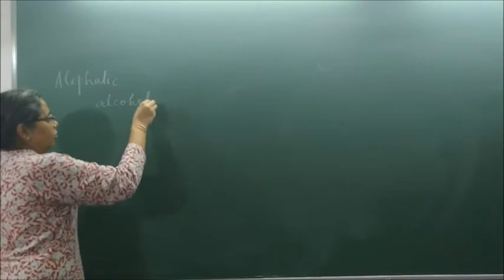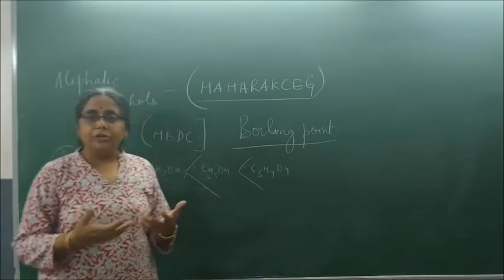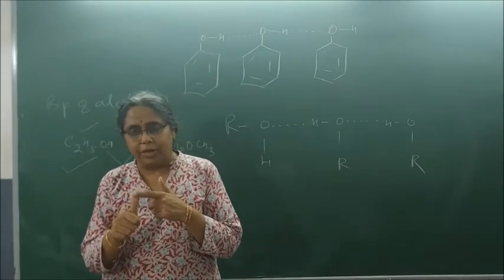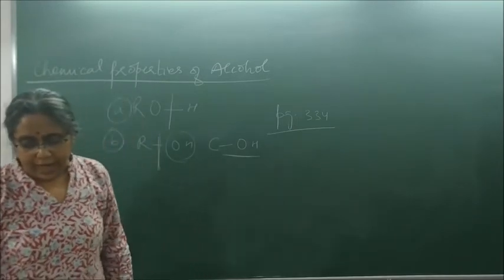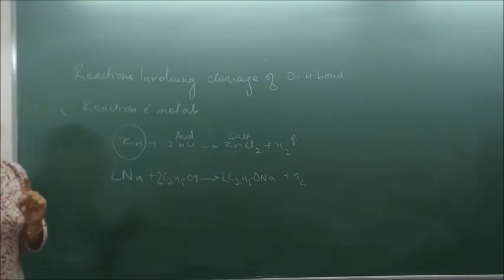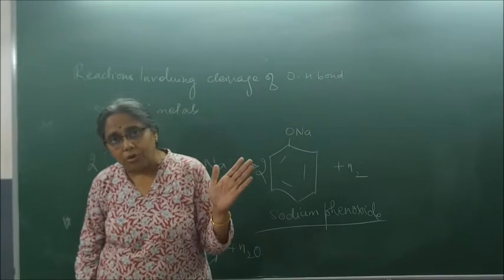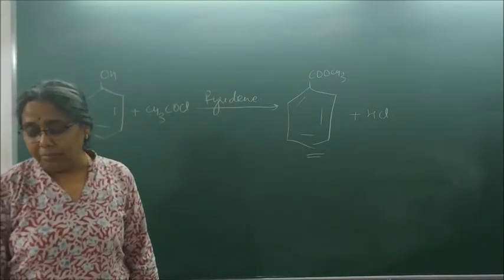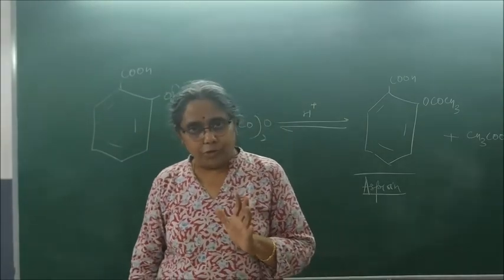Alcohols phenols and ethers 5